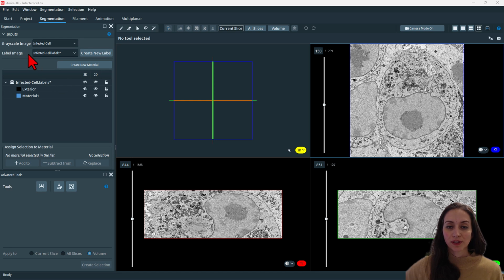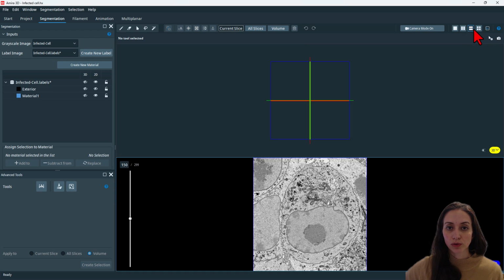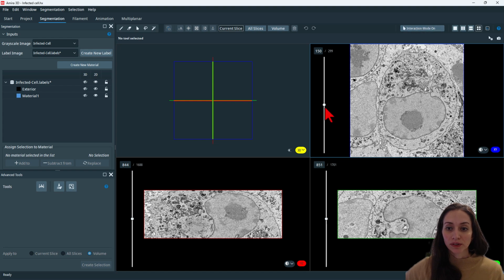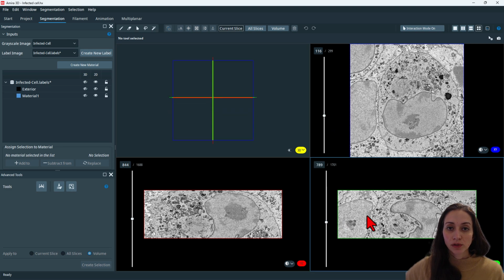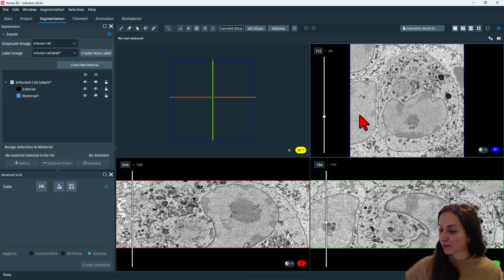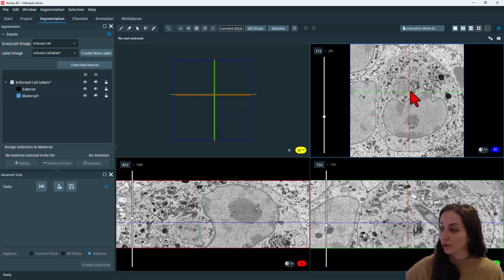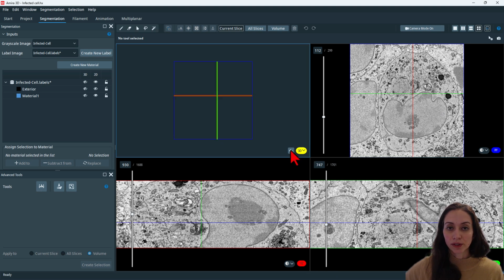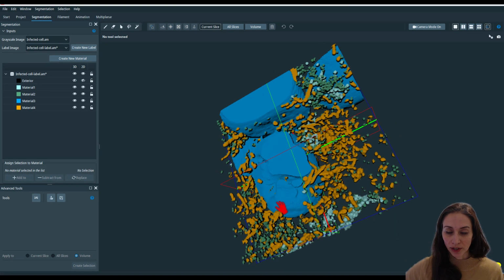Amira-Avizo Software | Segmentation+ Workroom Interface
This tutorial introduces the Segmentation+ Workroom within Amira and Avizo Software. It is explained how to load image data, how to change the viewers, how to adjust 2D display settings, and how to show a 3D visualization.

Data courtesy Robert Koch Institute